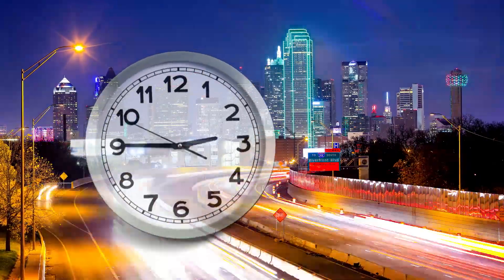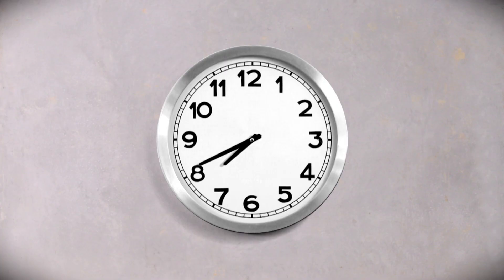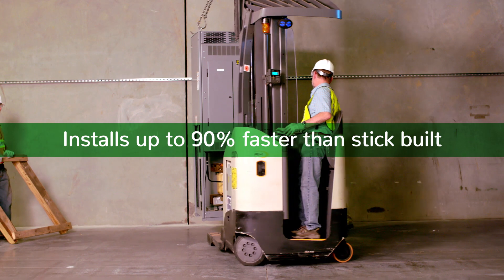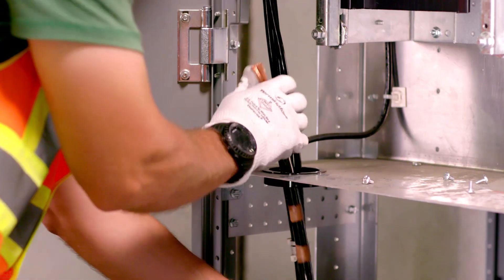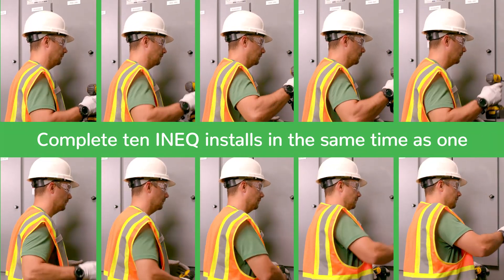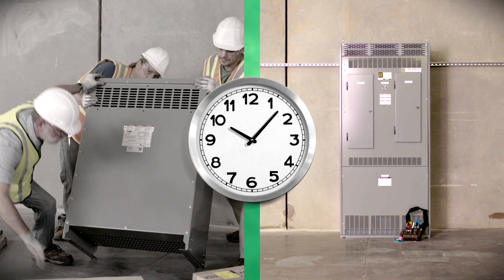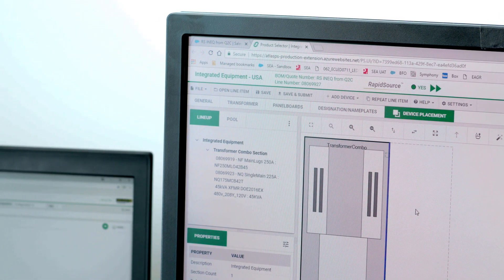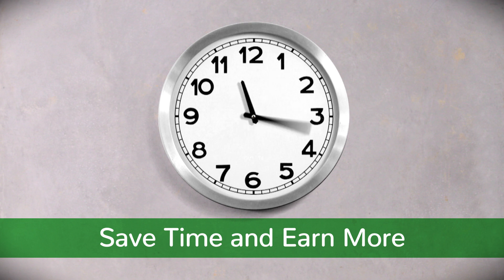Space-Saving Unit: Integrated Equipment by Square D Cuts Labor Time | Schneider Electric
The prewired & factory assembled Integrated Equipment from Square D by Schneider Electric will save up to 90% labor time by combining panels & electrical transformers into one unit with a smaller footprint.

Order RapidSource™ Integrated Equipment and get it faster, with reduced lead time.

This video is about Square D's Integrated Equipment that will save installation time, saving your business time and money.